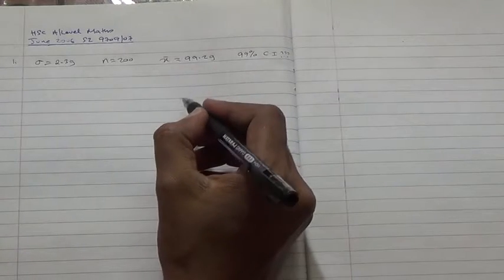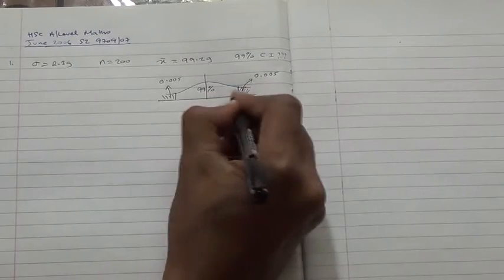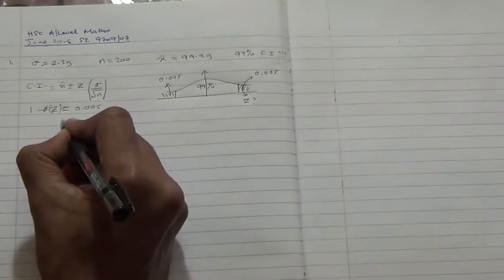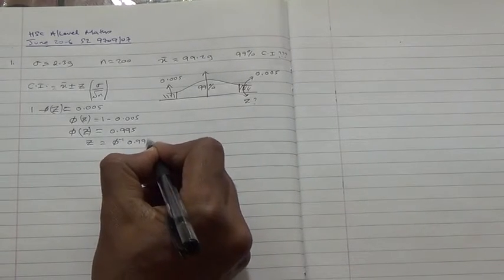G C E Advanced Level Pure Maths June 2006 9709 07 S2 Q1